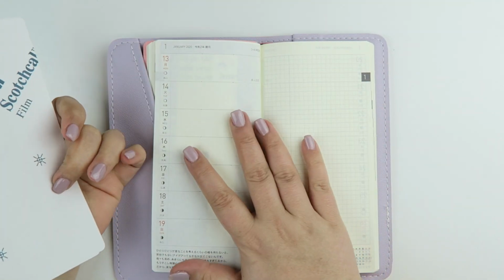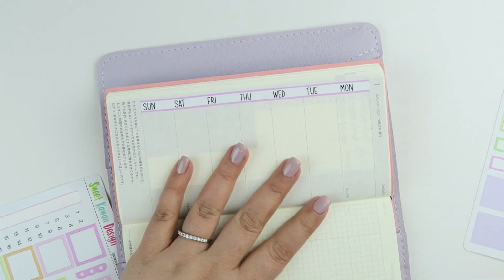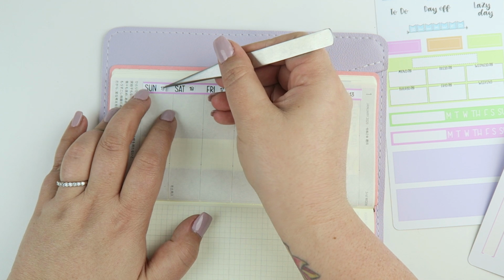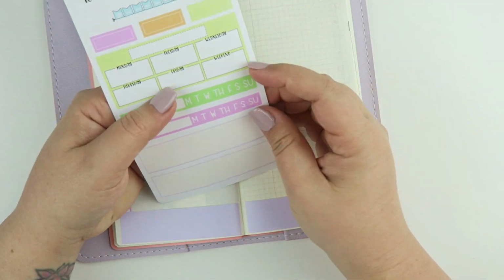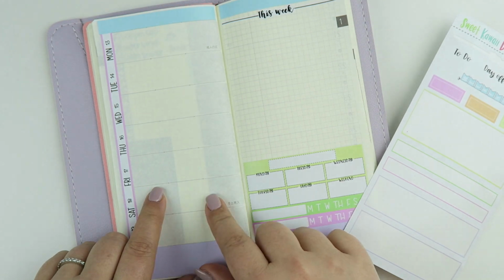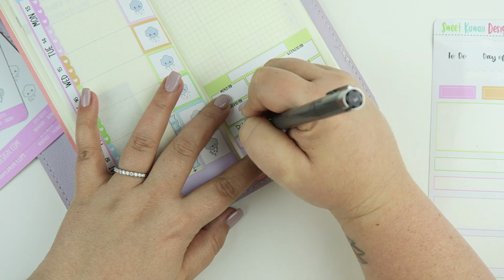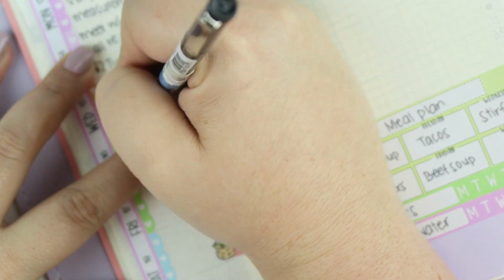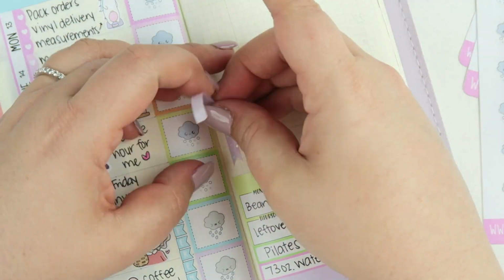Plan With Me - Hobonichi Weeks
This week I'm planning in my Hobonichi Weeks using one of our new base kits along with stickers from my favorite shops! :)

Get $100 off your Dream Box from the Original Scrapbox with code SWEETKAWAIIDESIGN

This video is not sponsored and all items were purchased by me. This helps support and improve my channel. If you would like to support me, thank you, otherwise please feel free to search anything mentioned in Google to find where to purchase them. Thanks so much!